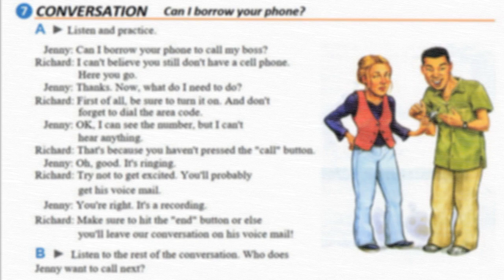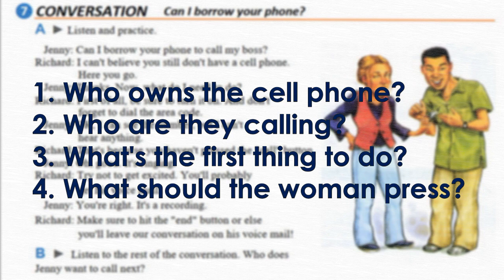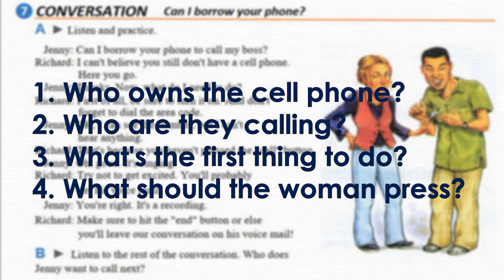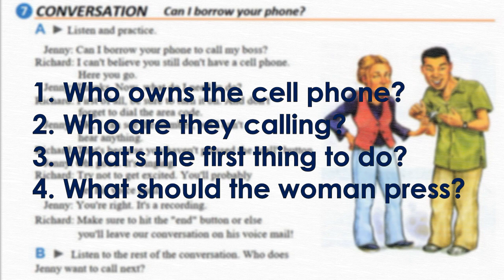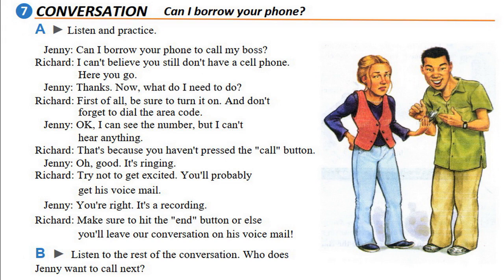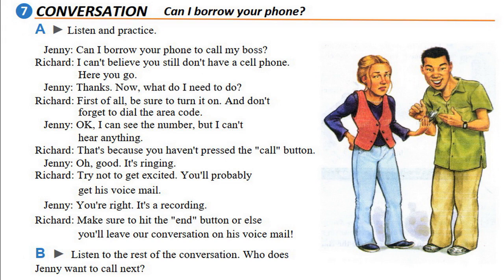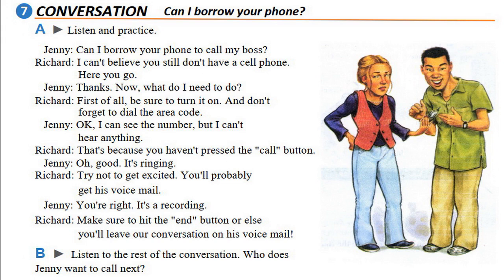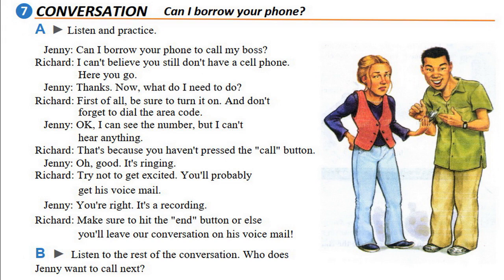English Speaking Practice | Conversation: Can I borrow your phone?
English Speaking Practice: Describing technology; giving instructions; giving suggestions.

Answer the question(s) in the comment section.